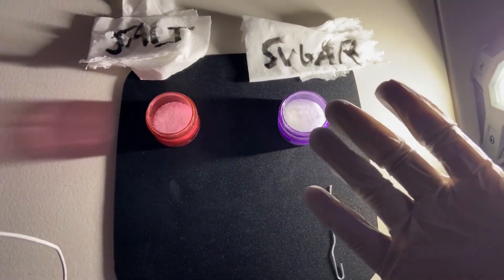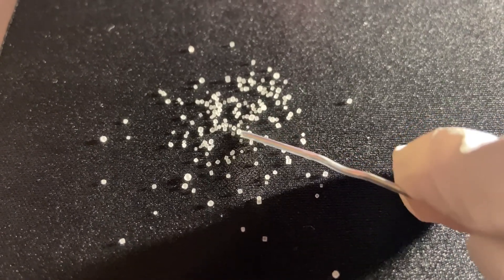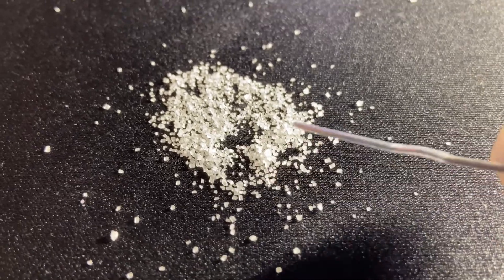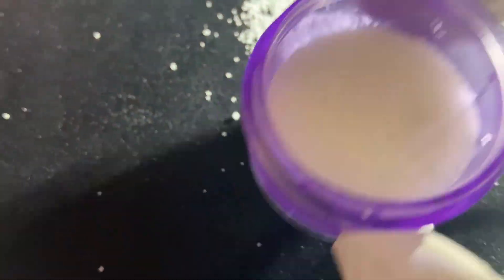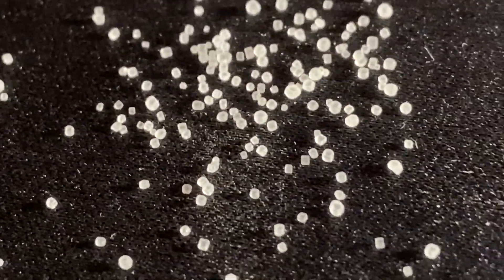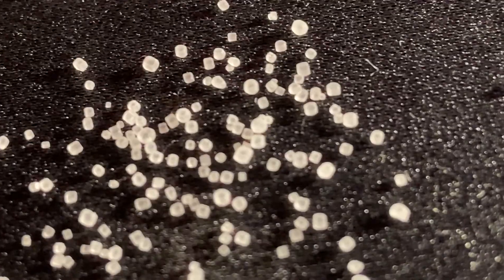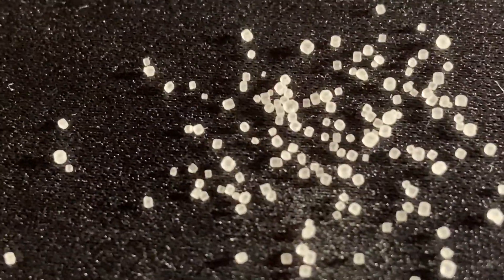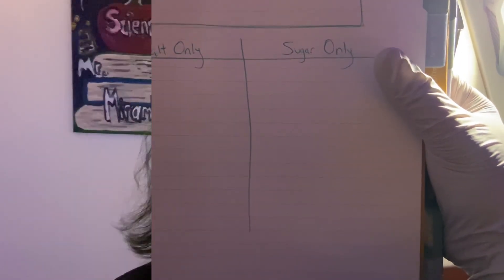Salt & Sugar Investigation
CAPCS 5th Grade Science. 09/10/2020. Physical Sciences Unit: How can we identify materials based on their properties? Lesson 1.